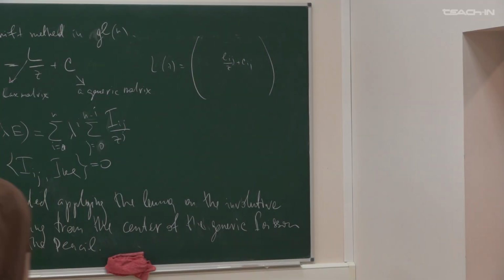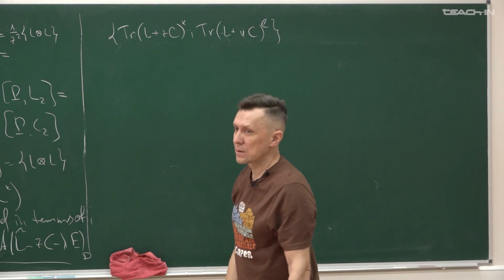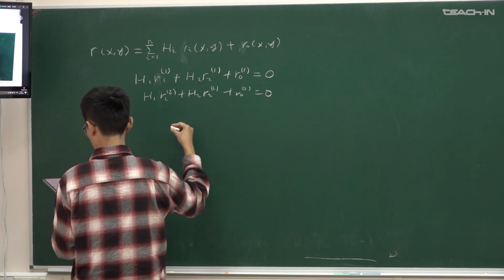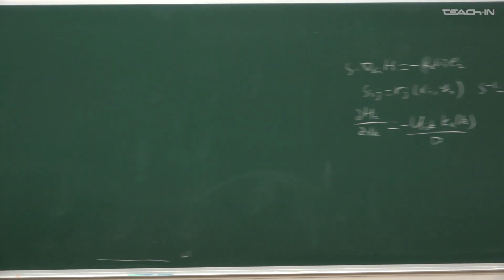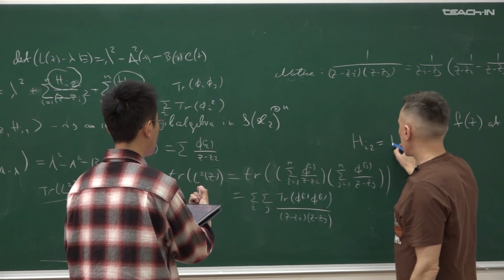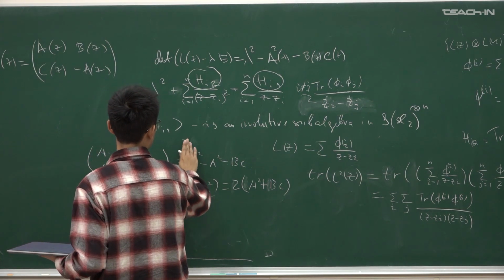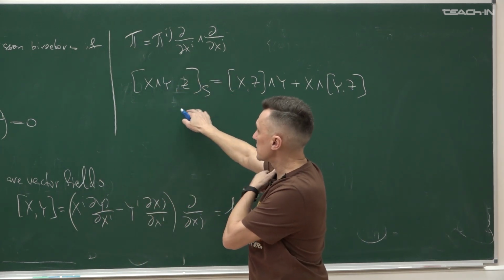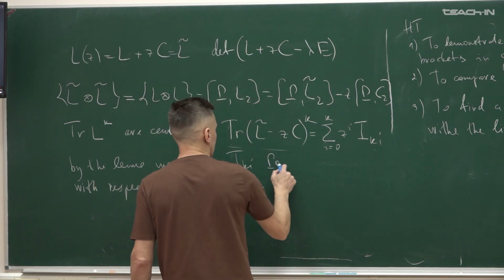Талалаев Д.В. - Algebraic Structures in Integrable Systems - 26. Stachel System: Exercises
Argument Shift Method. Stachel System: Exercises

00:16 Argument Shift Method in gl(n) (Continued)
15:50 Homework: Problem 1 (Stachel System)
28:00 Homework: Problem 2 (Gaudin Model)
50:10 Bihamiltonian Formalism
01:00:34 Argument Shift Method in gl(n) (Continued)